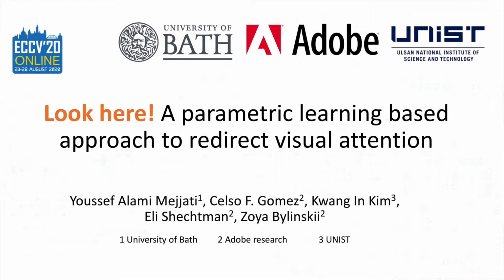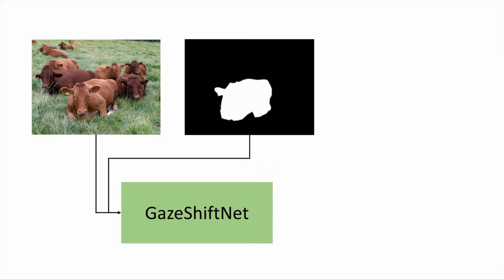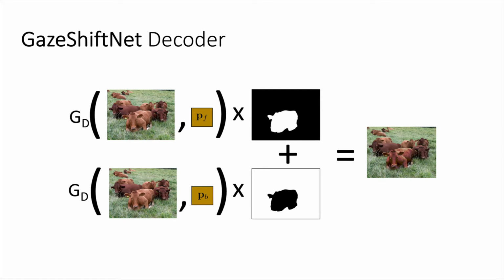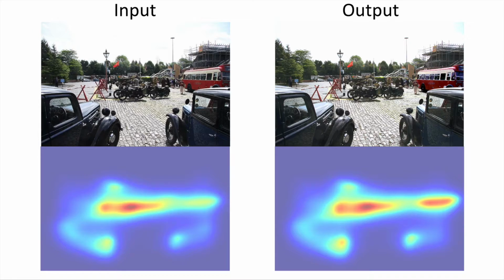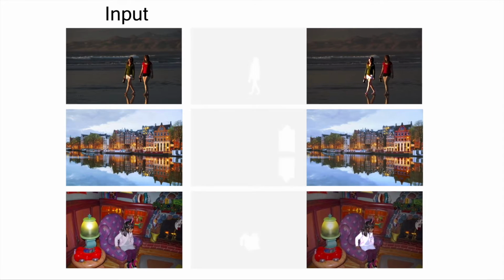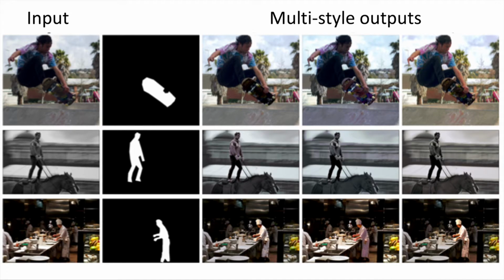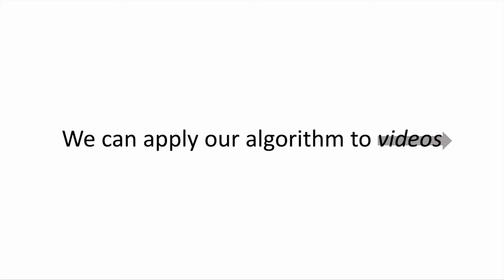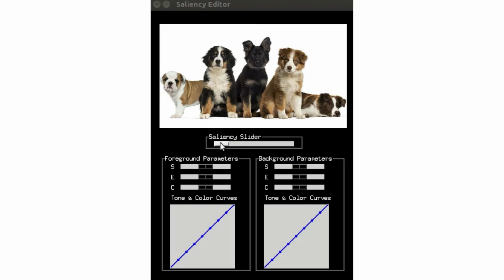Look here! A parametric learning based approach to redirect visual attention - ECCV 2020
This is the video presentation for the paper 'Look here! A parametric learning based approach to redirect visual attention' to appear in ECCV 2020.